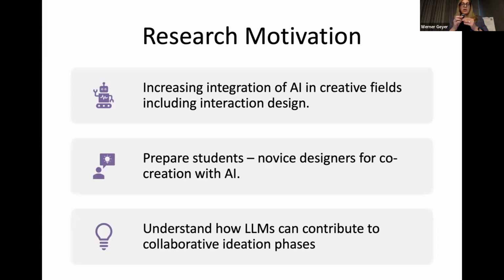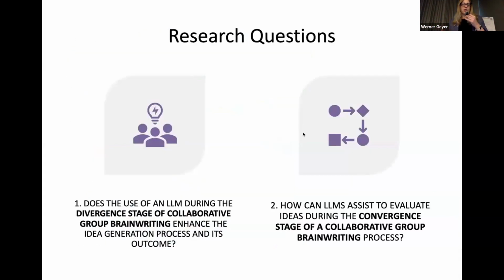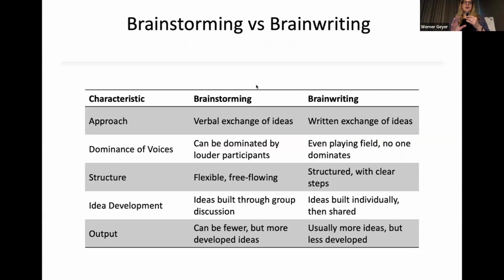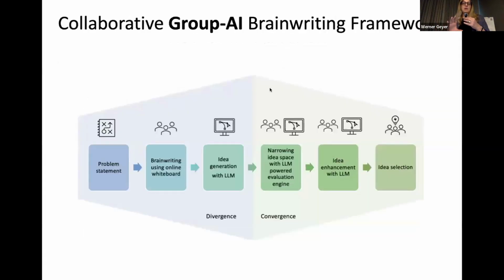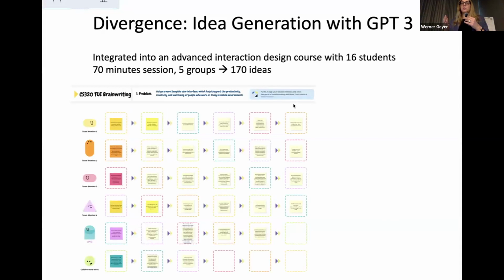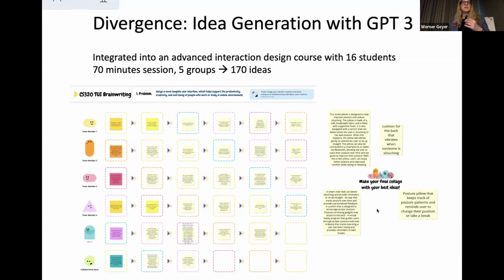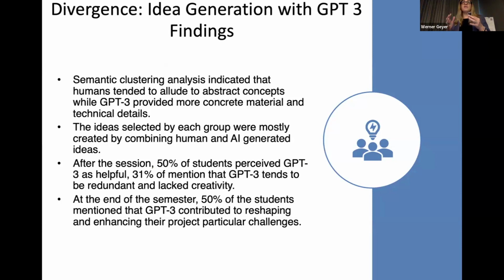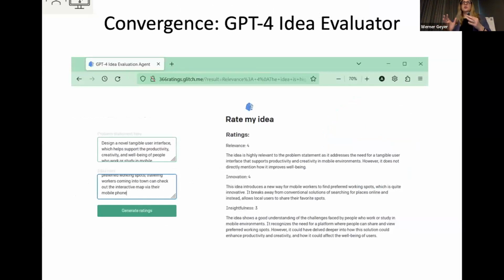HAI-GEN 2024 - Toward Enhancing Ideation through Collaborative Group-AI Brainwriting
HAI-GEN 2024: 5th Workshop on Human-AI Co-Creation with Generative Models
Session 1, Paper 2

Toward Enhancing Ideation through Collaborative Group-AI Brainwriting

Orit Shaer, Angelora Cooper, Andrew Kun and Osnat Mokryn

This paper introduces a collaborative group-AI framework for enhancing ideation through co-creation. The proposed framework integrates LLMs into the creative process to support both the divergence stage of idea generation and the convergence stage of evaluation and selection of a few chosen ideas. We describe the framework and the tools we designed to implement it as well as summarize findings from its evaluation with novice designers - students in an advanced interaction design course. Our findings suggest that the framework could enhance both the ideation process and its outcome through human-AI co-creation.